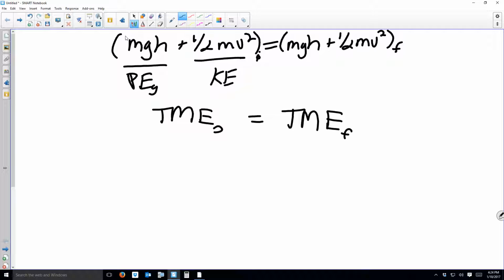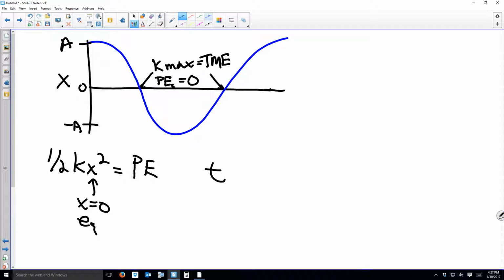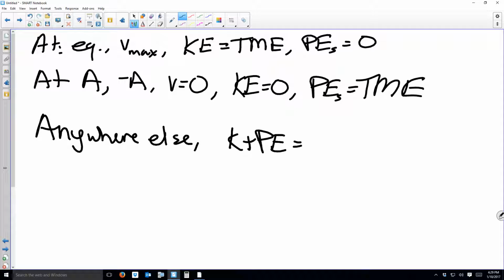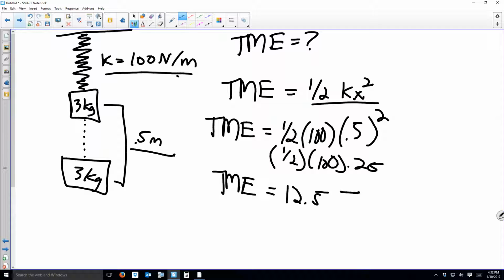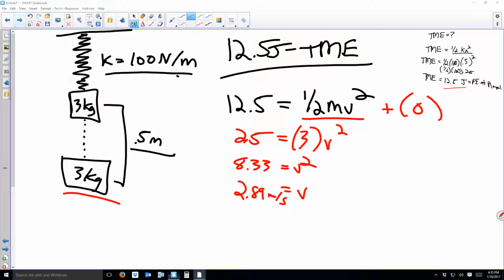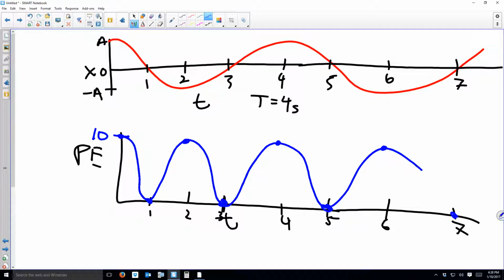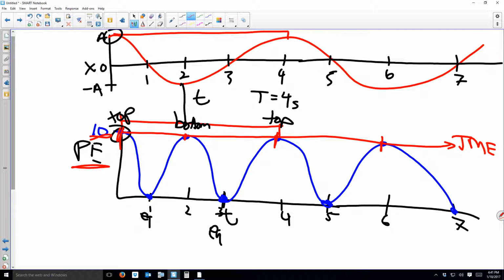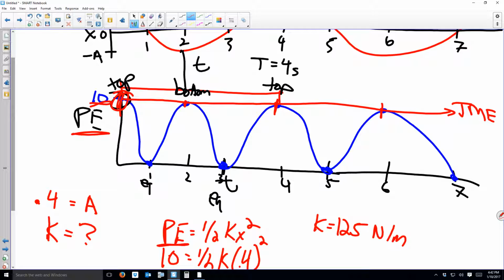Conservation of Energy and SHM